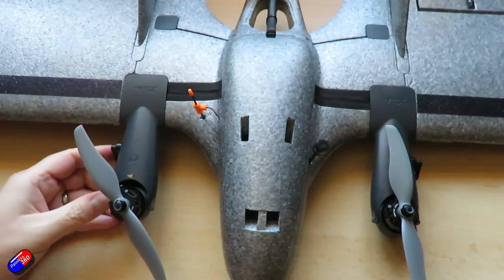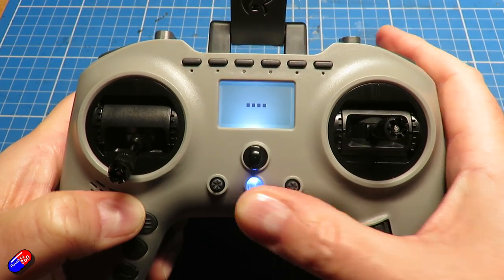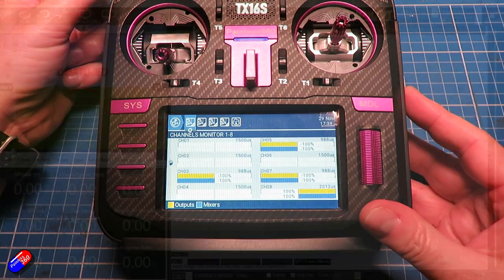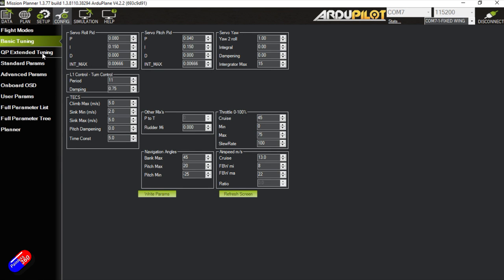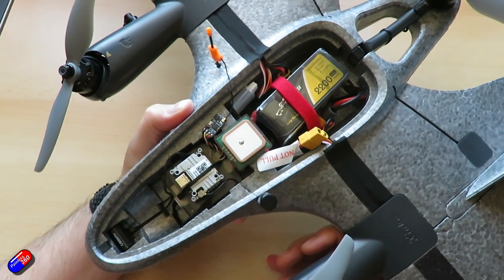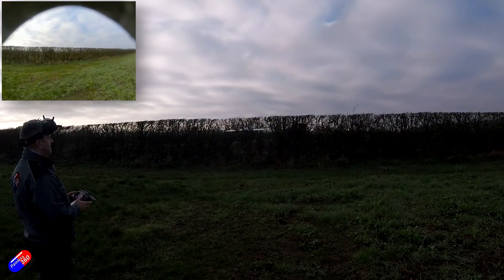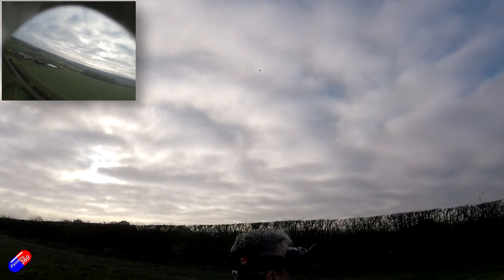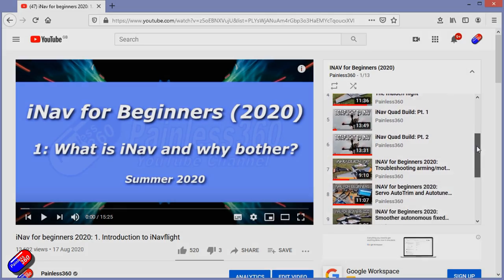Jumper Xiake800 Cheap VTOL: Flight footage and setup tips!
Only place that is listing them that I found right now (shipping is very expensive, I'd wait to see who else stocks it)

Link to the 3D printed VTOL Wing who's DNA is all over this model: